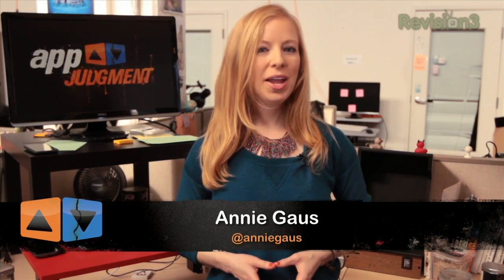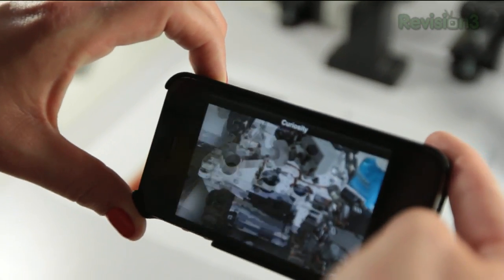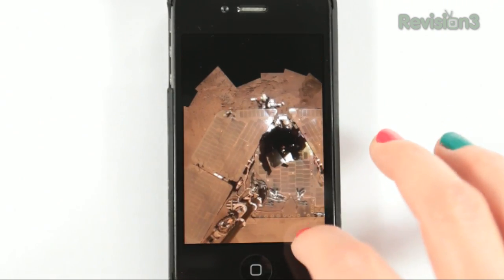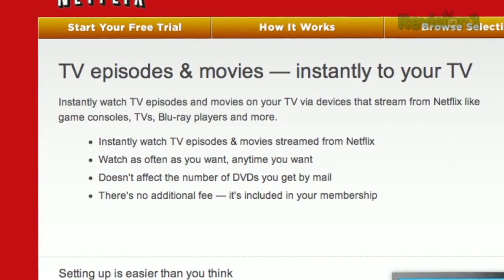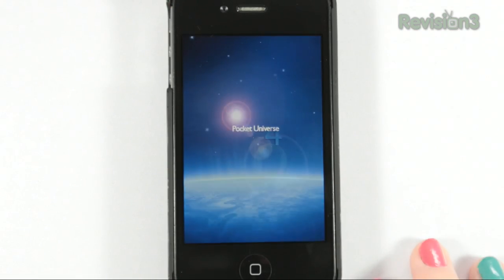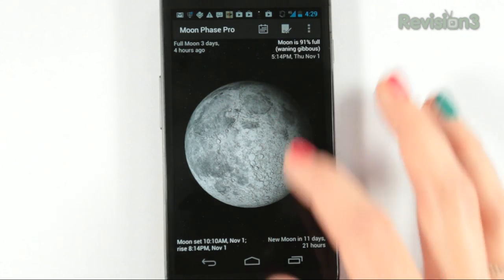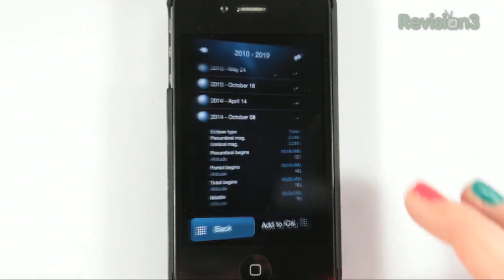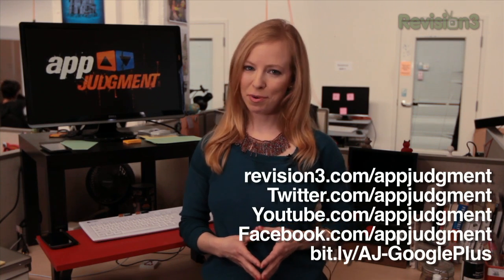Apps To Celebrate National Astronomy Day!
It's National Astronomy Day! Here are 5... ok 6 apps to help you get into the spirit.

Spacecraft 3D for iOS
by Jet Propulsion Laboratory, Free

NASA App for iOS and Android
by NASA, Free

Google Sky Map for Anroid
Open Sourced and donated by Google, by Sky Map Devs, Free

Pocket Universe: Virtual Sky Astronomy for iOS & iPhone 5
by Craic Design, $1.99

Moon Phase Pro for Android
by Udell Enterprises, Inc, $0.99

Deluxe Moon Pro for iOS
by Lifeware_Solutions, $1.99